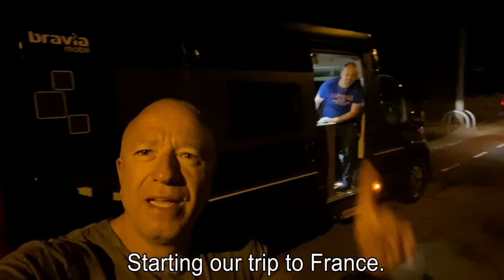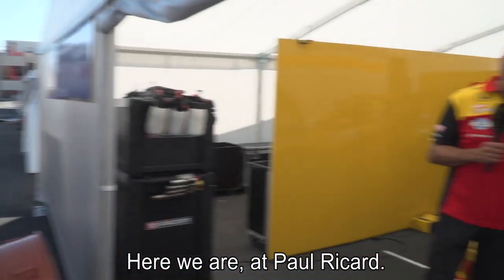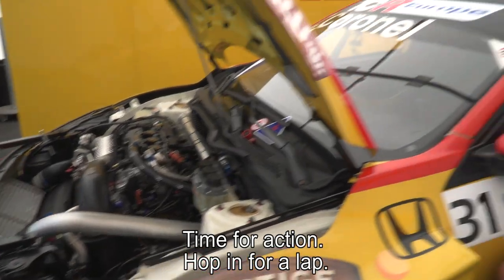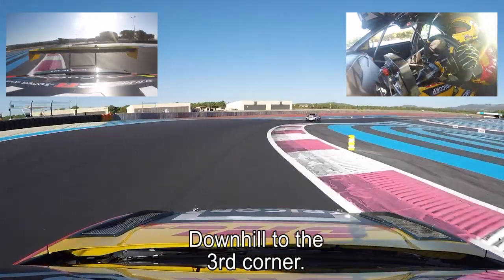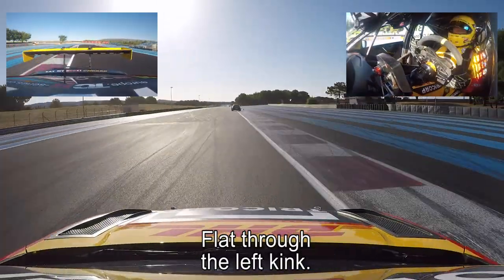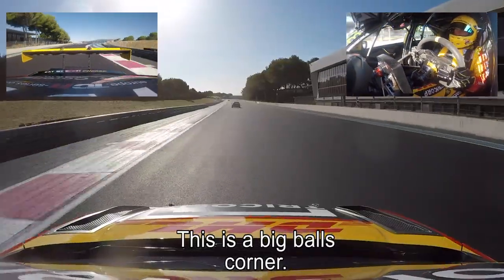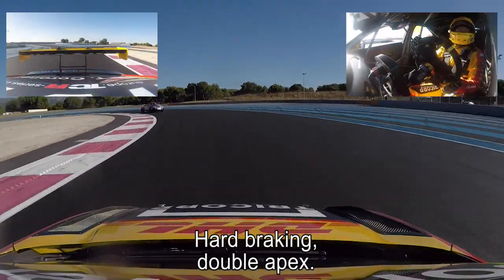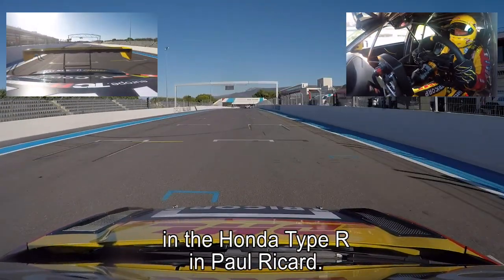Jump in! Camper road trip and onboard lap Circuit Paul Ricard - Round 1 TCR Europe